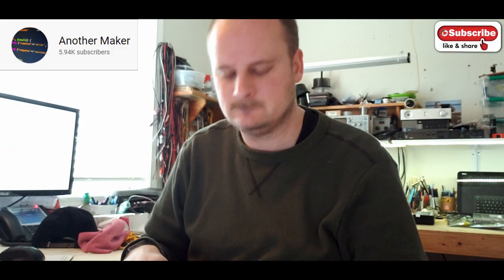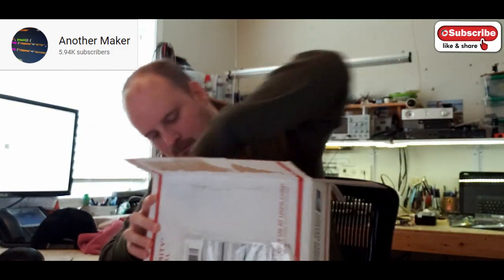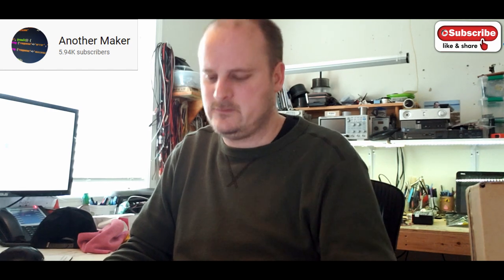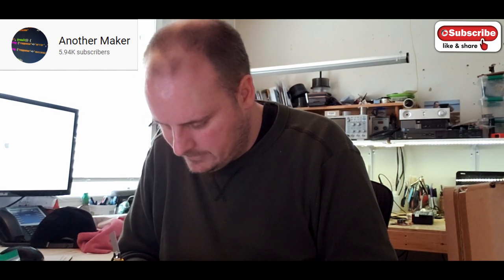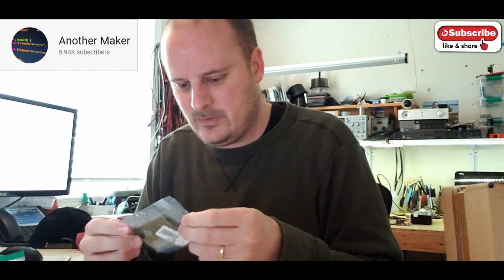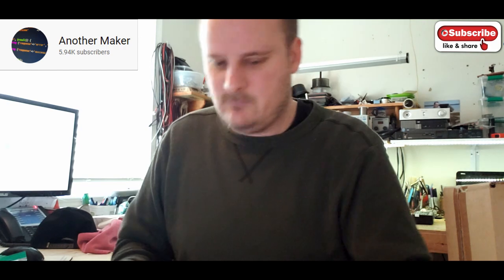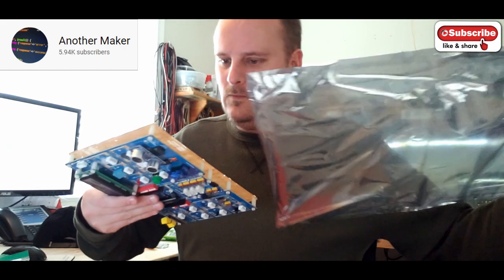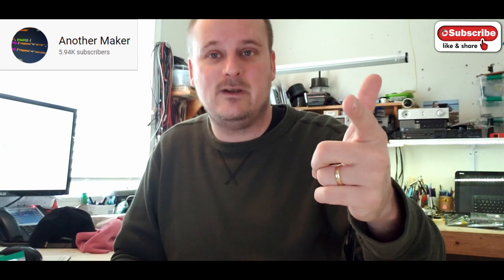Surprise Package from Dan @ Another Maker !!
Surprise Package from Another Maker, was shocked to see what he all sent me !  Awesome guy too !!